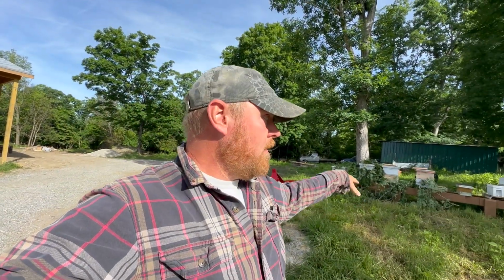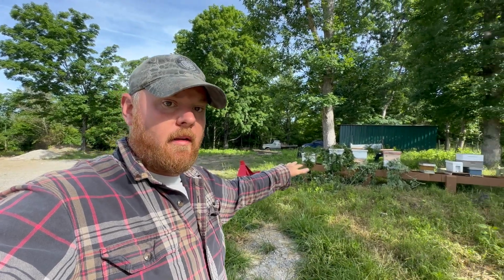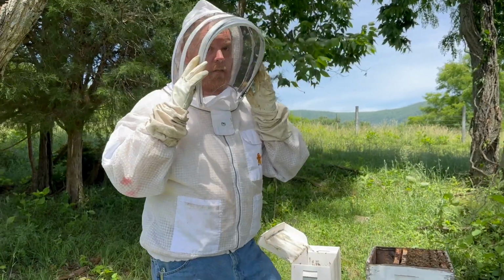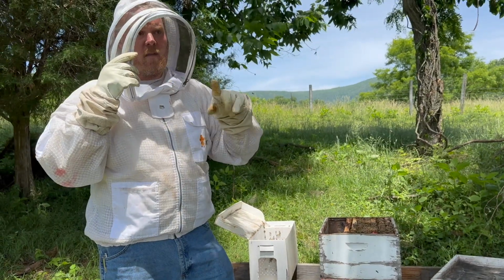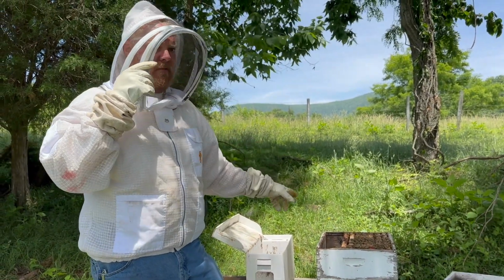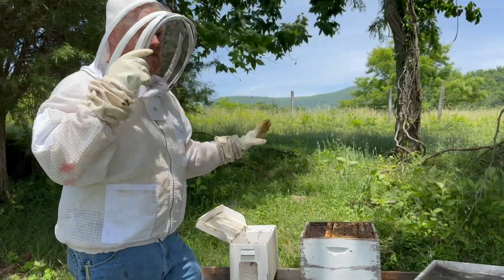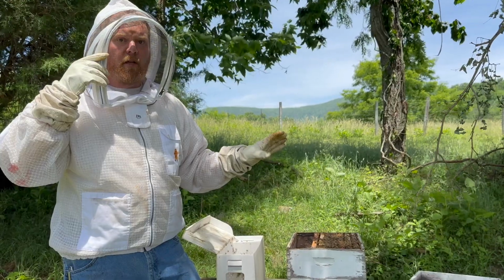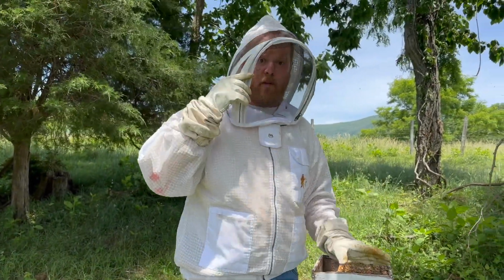Did We Find the Queen? | Bee Update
Here's an update on our queenbee situation.

If you feel led to bless us with a gift- Amazon Wishlist

Fencing Items

Milking Items

~~~Butchering Items~~~

~~~Gardening Items~~~

~~~Everyday Items~~~

~~~Canning Items~~~